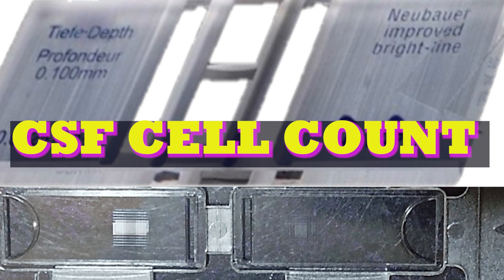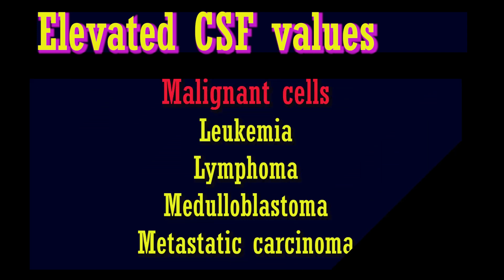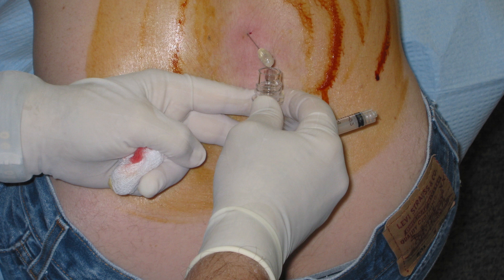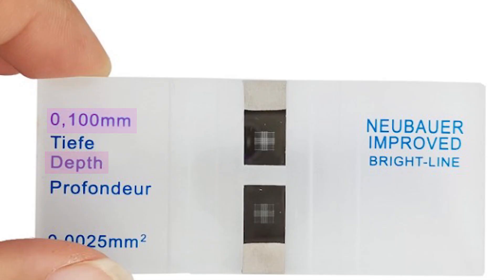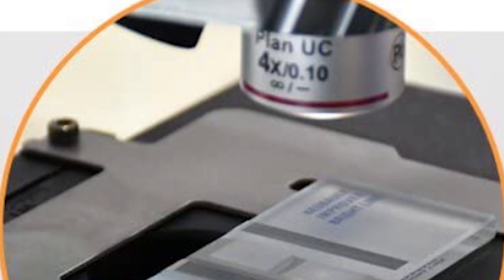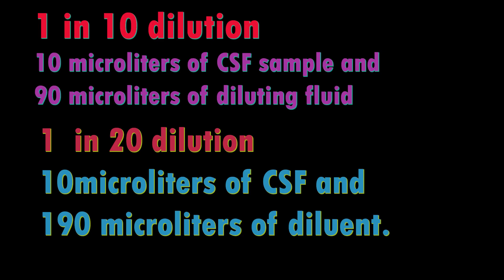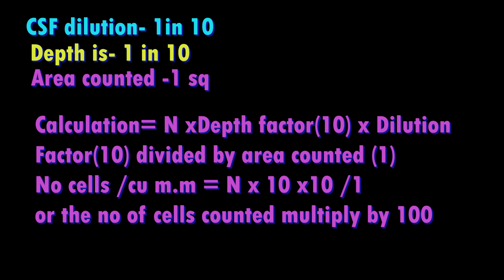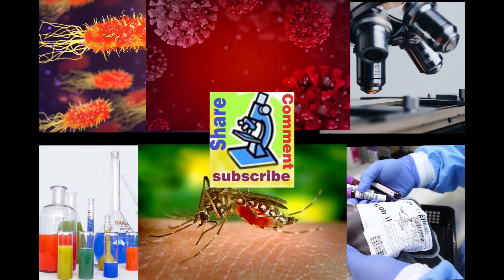CSF CELL COUNT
csf hematology cellcount csfcellcount CSF cell count is an important diagnostic test. This video explains the procedure with simple examples.